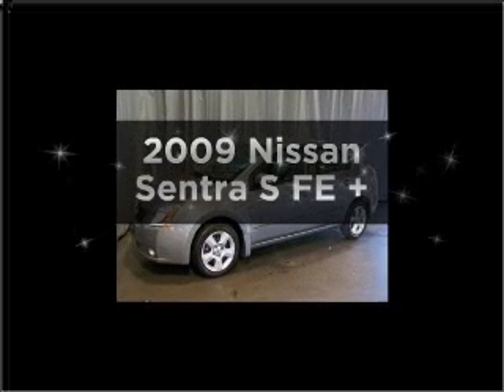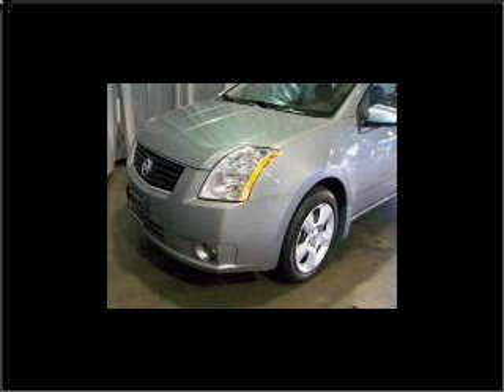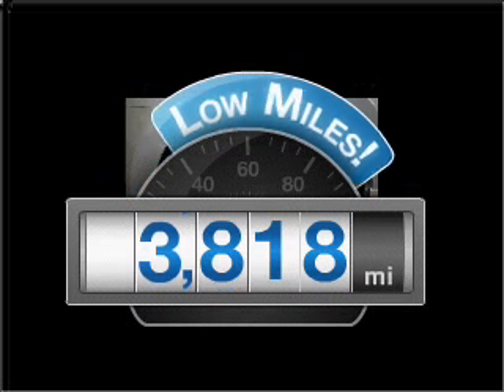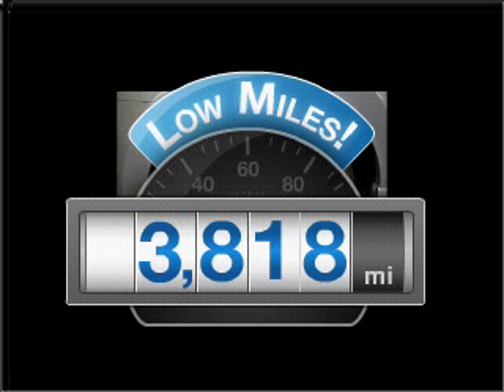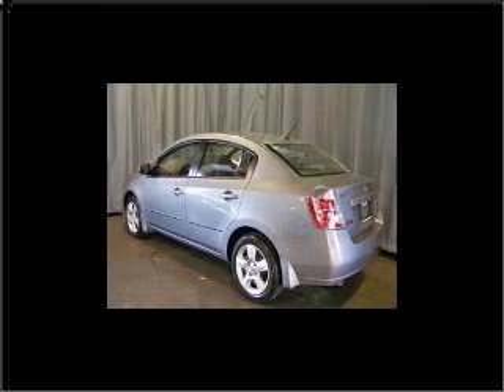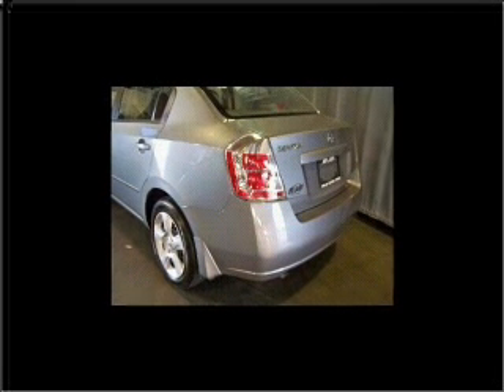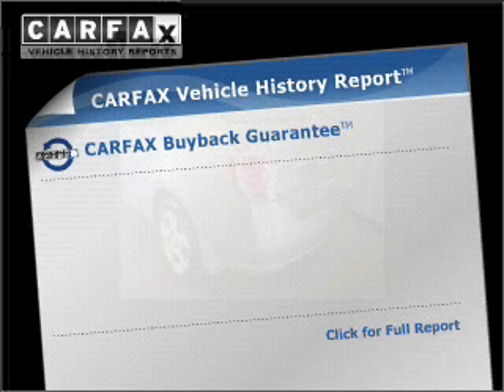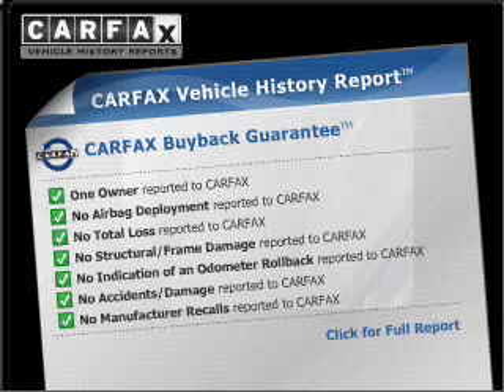2009 Nissan Sentra - Crystal Lake IL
Year: 2009
Make: Nissan
Model: Sentra
Trim: S FE +
Engine: 2.0 liter inline 4 cylinder 16 valve
Transmission: Continuously Variable
Color: Brilliant Silver
Mileage: 3818
Address:
5656 No